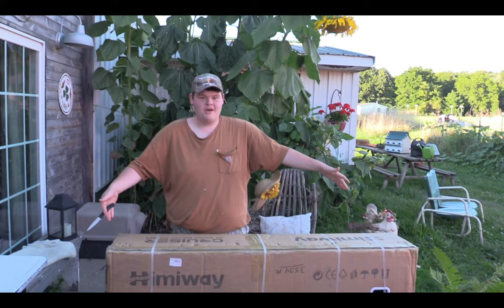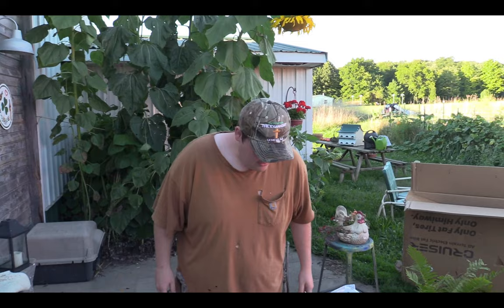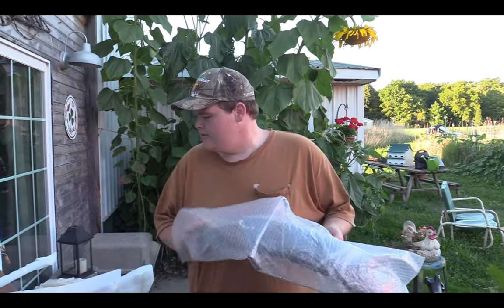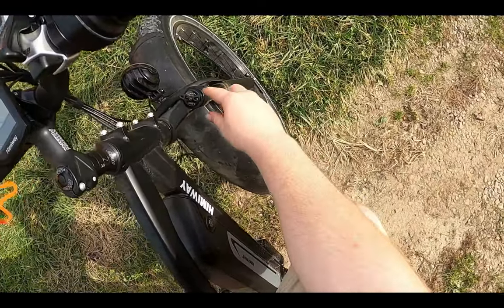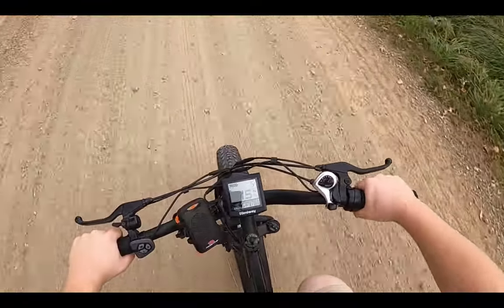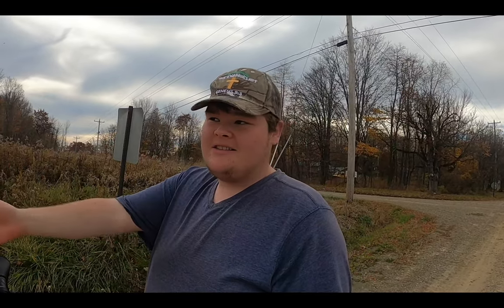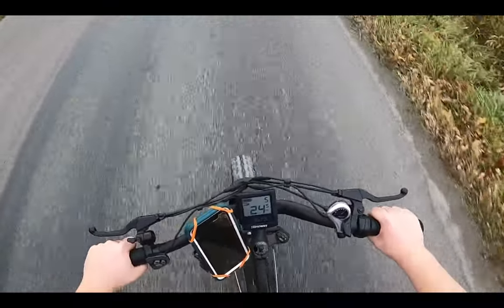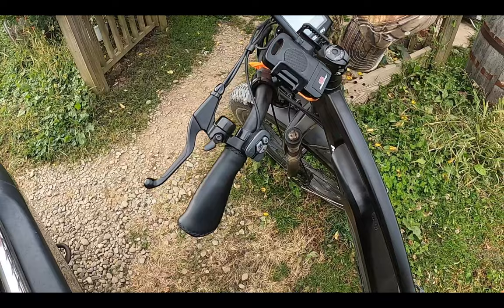My Review Of The Himiway Cruiser (Fall Biking)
Bike Discount
Code:  NICKOLASGREENOUTDOORS

1. Discount for all E-Bike
-[BF200] Cruiser/Cruiser Step-Thru, Zebra/Zebra Step-Thru, Big Dog, Escape Pro - $200 off
-[BF250] Cobra - $250 off
-[BF300] Cobra Pro - $300 off
Especially:
*The first 100 customers will get a gift pack of a phone bag and a bike pump worth $98.

2. Discount for E-Bike Accessory on Amazon
Please check the below,
-[HIMIAMZ] All the accessories launched on Amazon in December